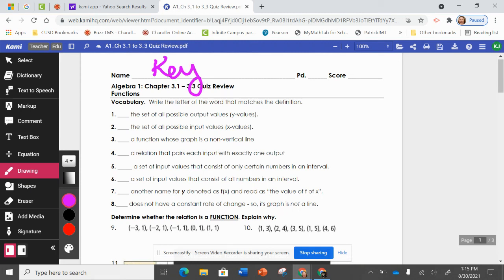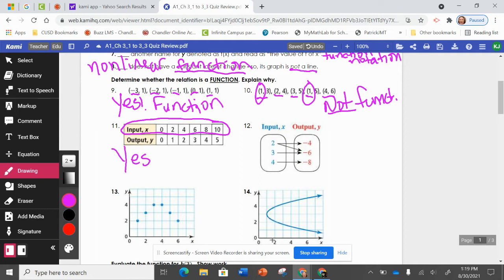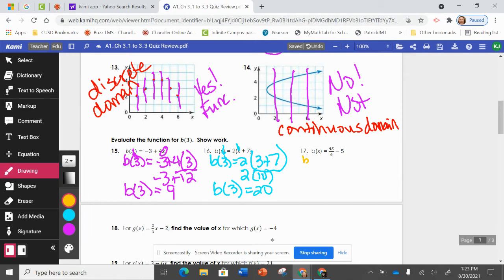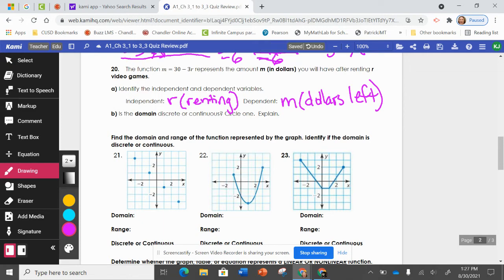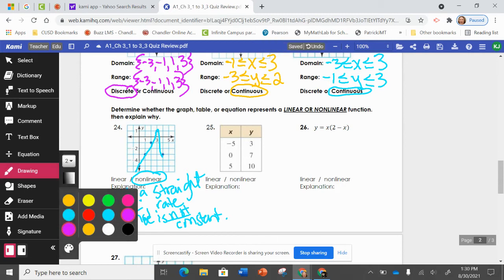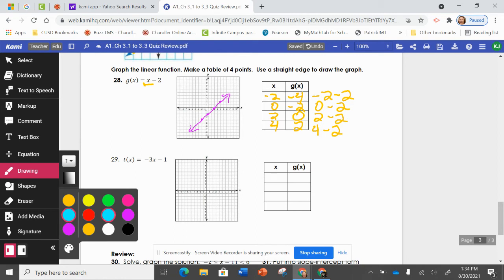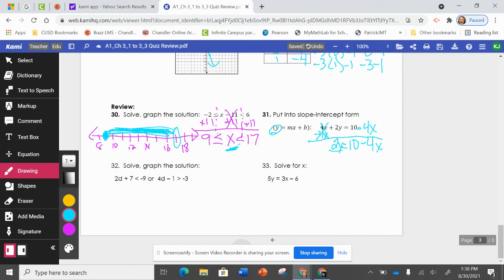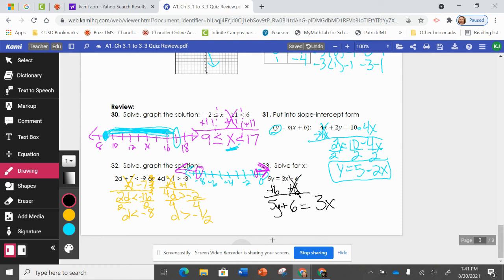3.1 - 3.1 Quiz Review Answers